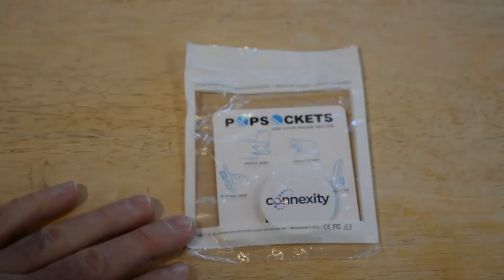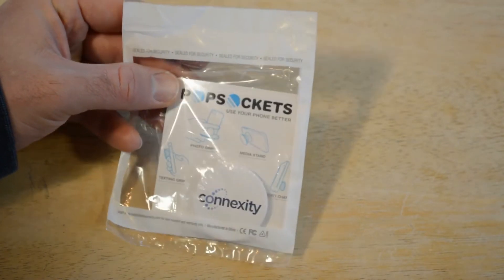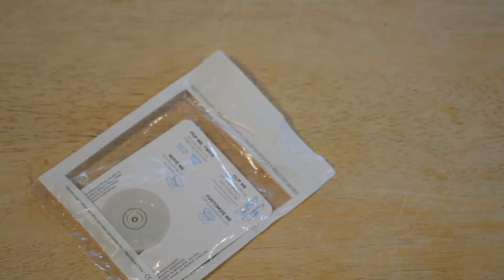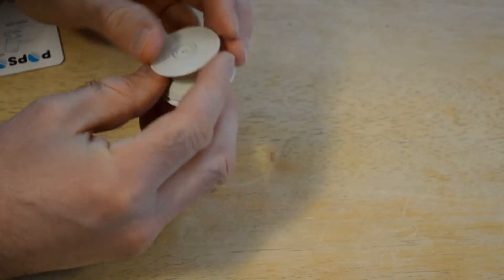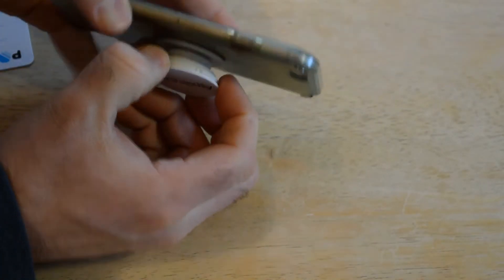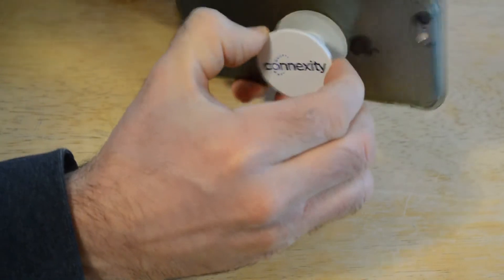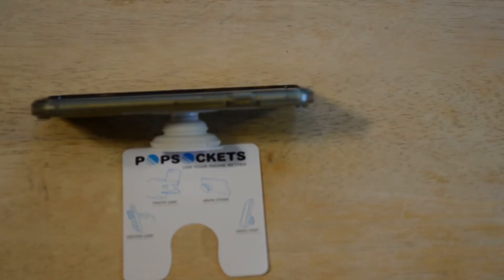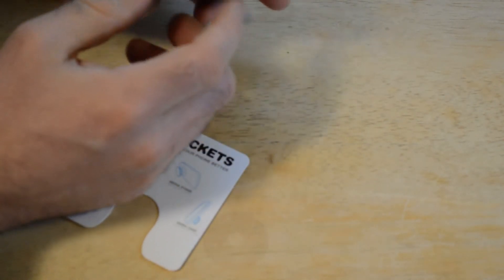PopSockets Collapsible Grip And Stand Phone Gadget Review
Watch the 9malls review of the PopSockets Collapsible Grip And Stand Phone Gadget Review. Are these phone and tablet gadgets really worth purchasing? Watch the hands on test to find out.